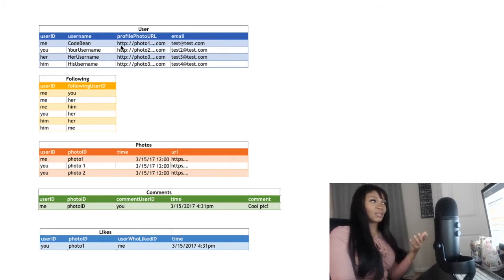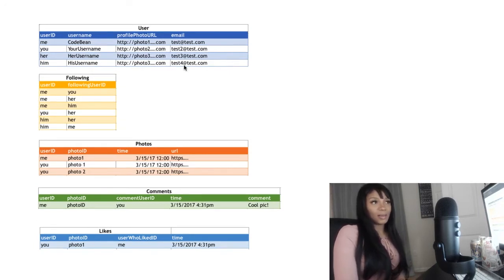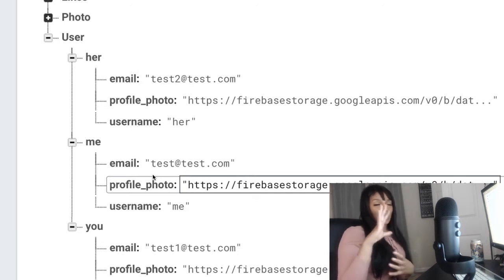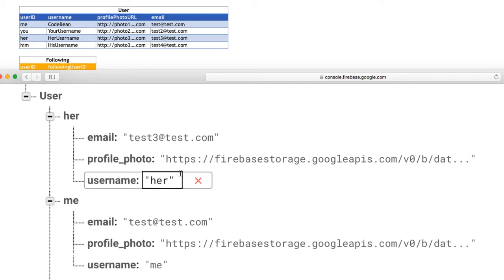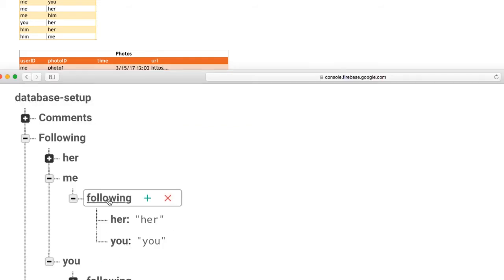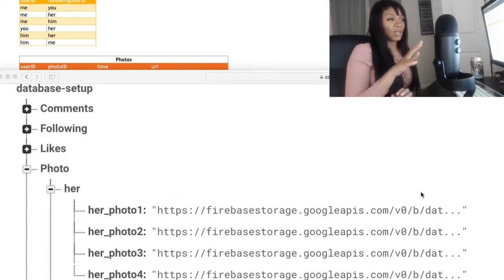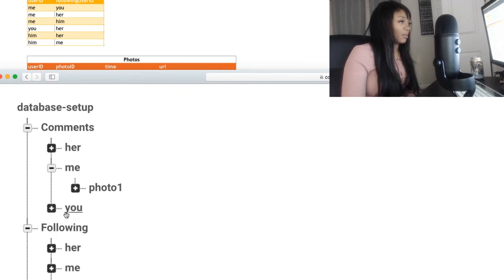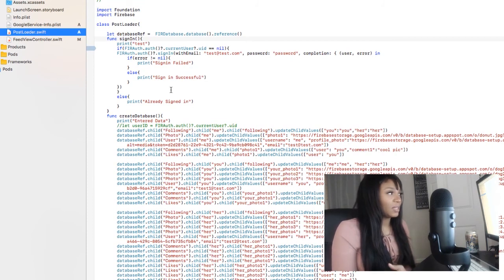Instagram Clone part 24: SQL table to JSON database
In this video I will show you how I set up the previous video's tables in Firebase!